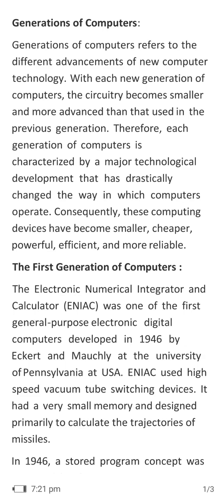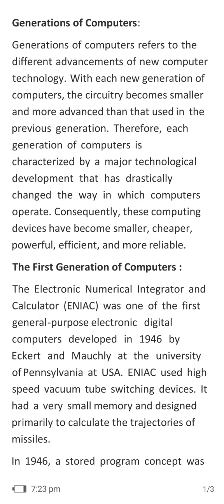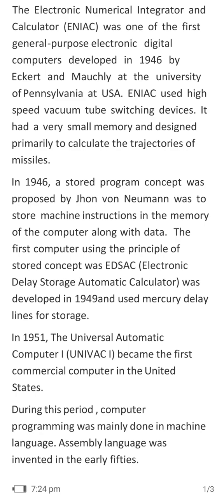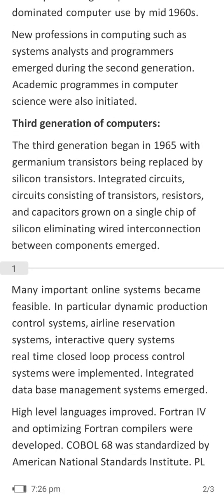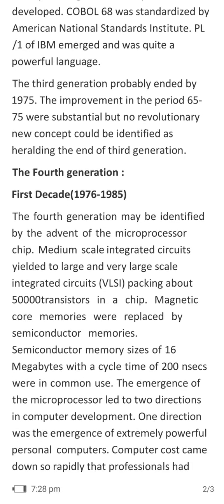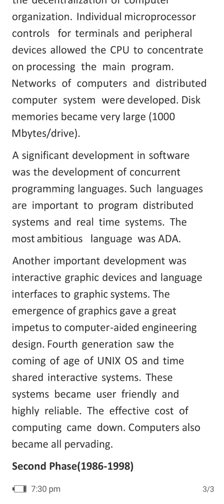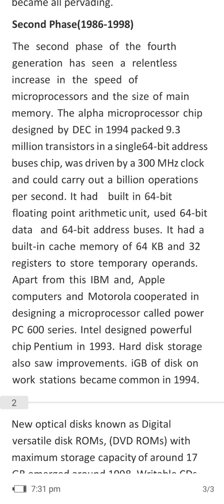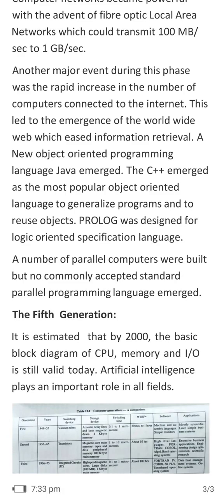Generations of Computer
By K M S Sailaja Rani.